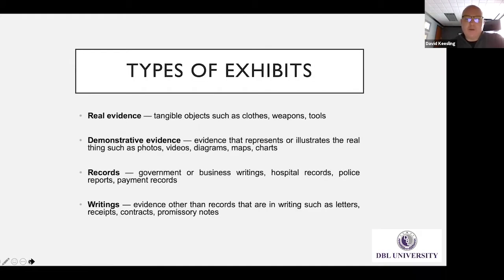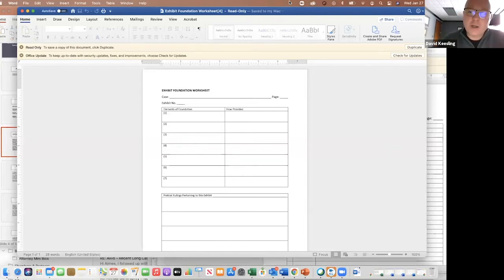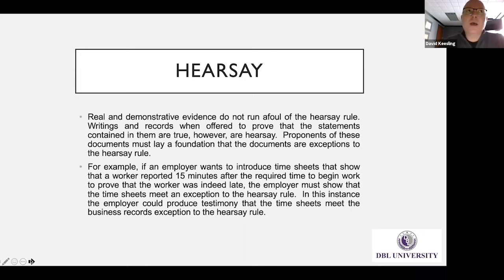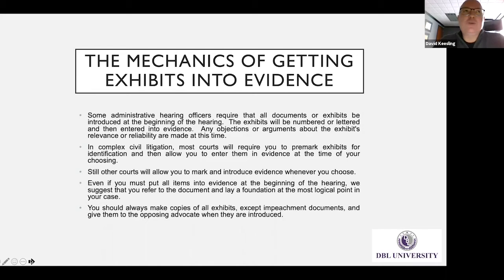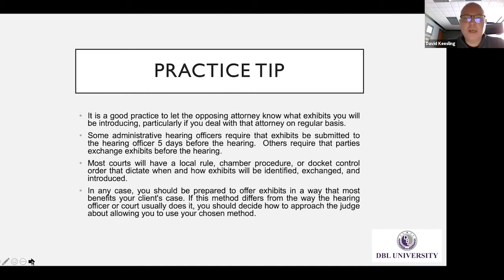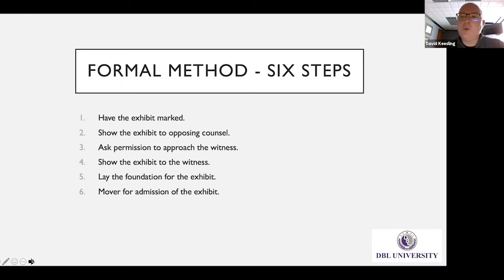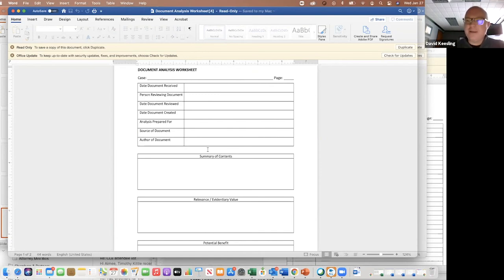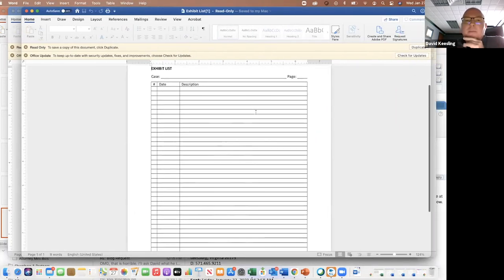Exhibit Analysis and Courtroom Management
DBL University and David Keesling Present: Exhibit Analysis and Courtroom Management.

Dunlap Bennett & Ludwig is a veteran-owned law firm with local presence and global knowledge. Our team prides itself on prioritizing and caring for our clients, not only offering a full array of business and estate legal services.